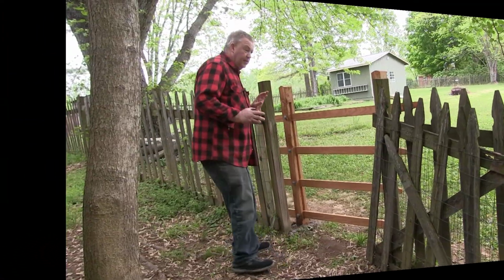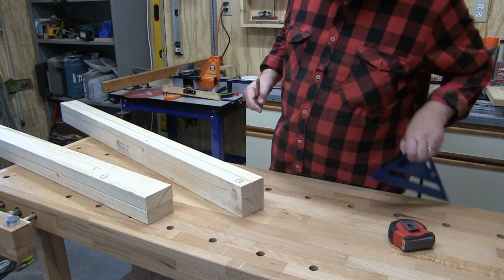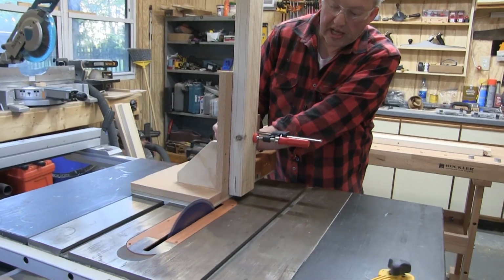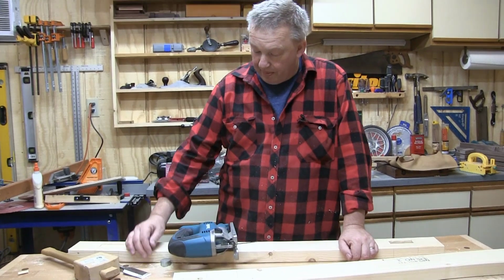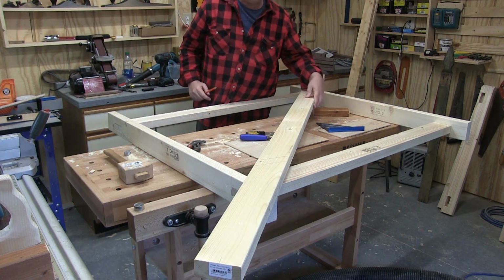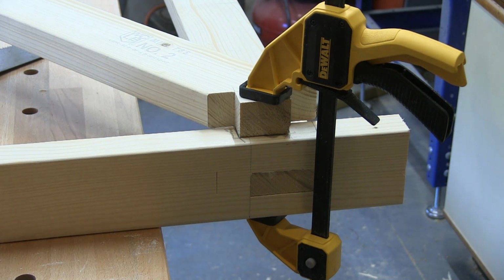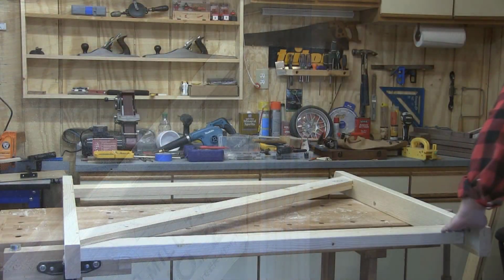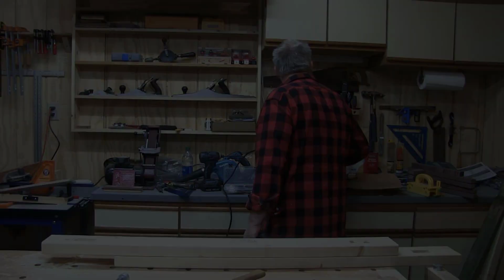S1 E13 - Gate Replacement Project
In this video Smudge shows you how to build a garden gate using proper joinery rather than screws.  Yes it takes a little longer, but the plan it that it will last much longer than your typical gate held together with screws or nails.  Only time will tell, but it sure is fun and the best excuse ever to build yourself a Tenon Jig.